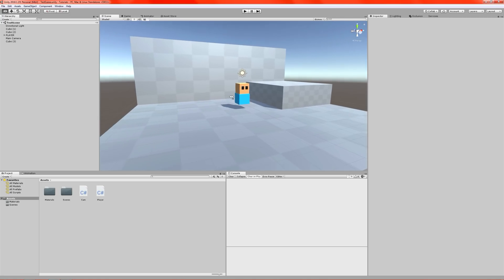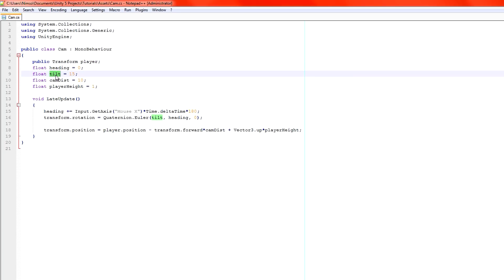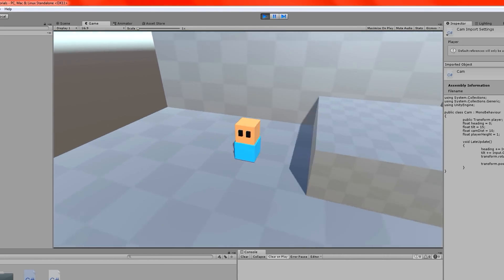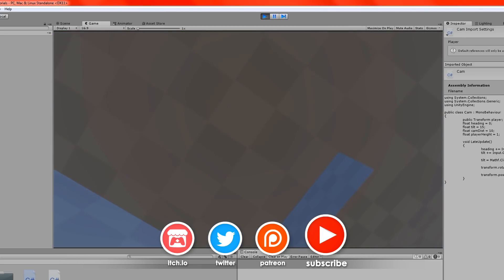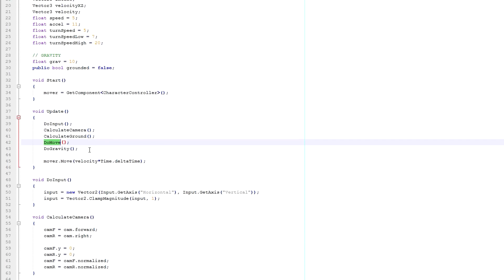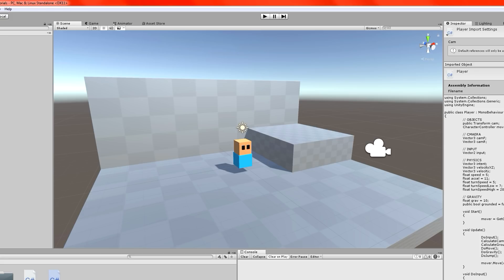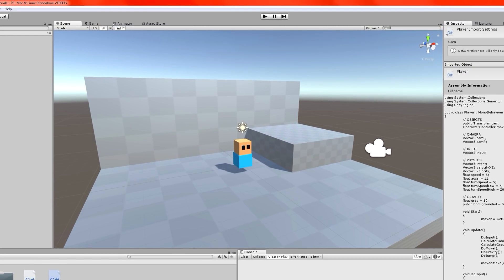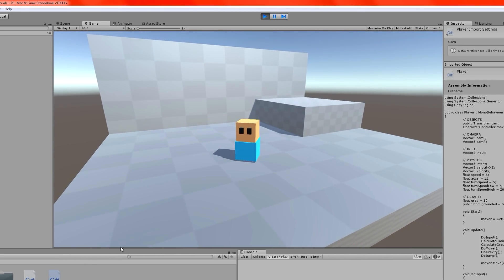JUMPING and Camera Correction - Moving in Unity - Intermediate Tutorial Part 8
Time to clean up!